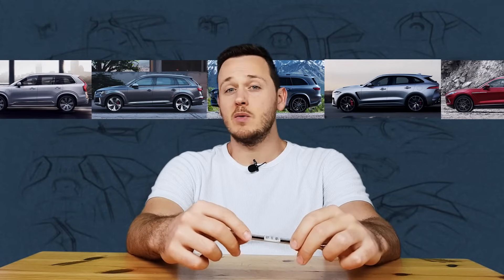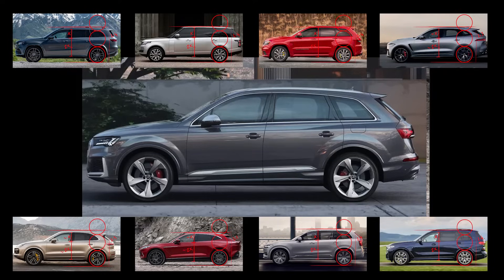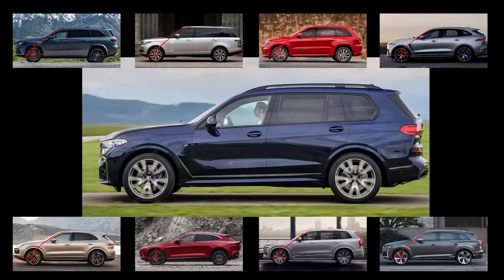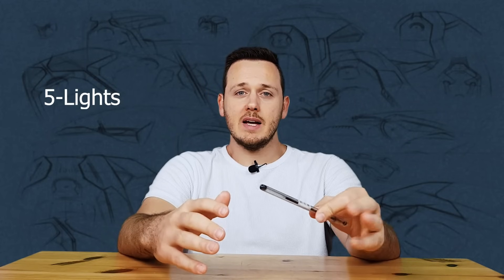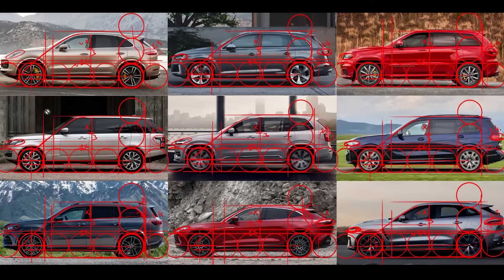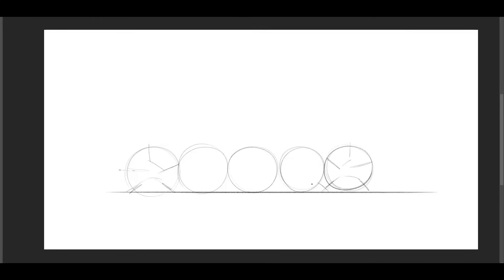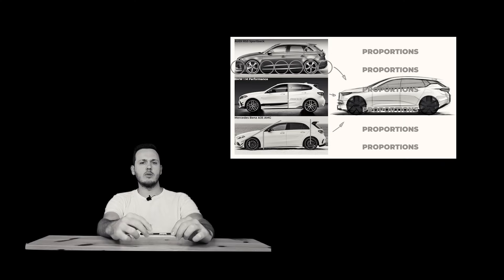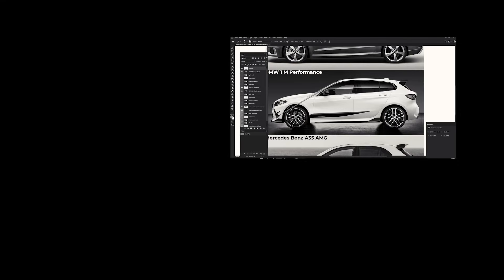CAR DESIGN 101 - what is PROPORTIONS?! - SUV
Proportions. Yes you heard it a lot. You got a feedback which says "Hey that`s cool but maybe check a bit the proportions.."  and it is not helpful because: what is proportions?! Here is the third video of mine about proportions. It is specified for SUVs. I hope this is helpful for you, if so please let me know! Also for any question write down on comments.